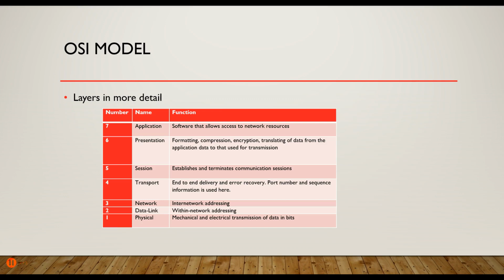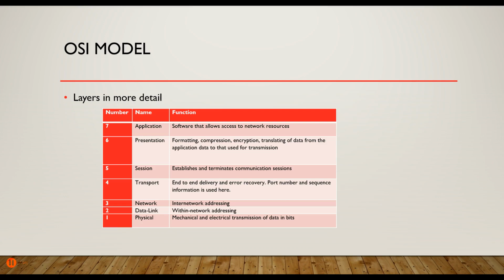Datacom2-6 OSI model Introduction